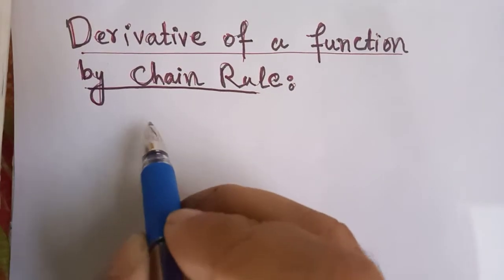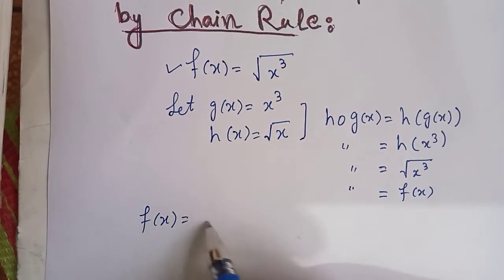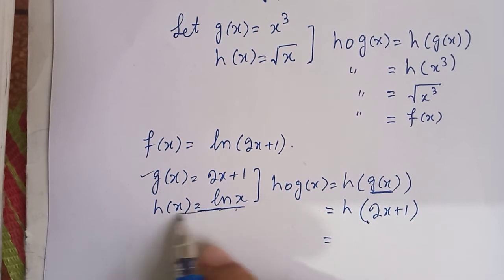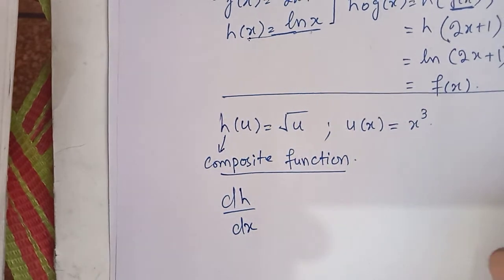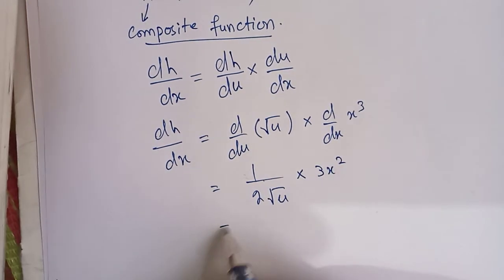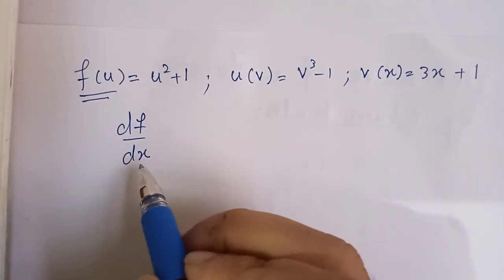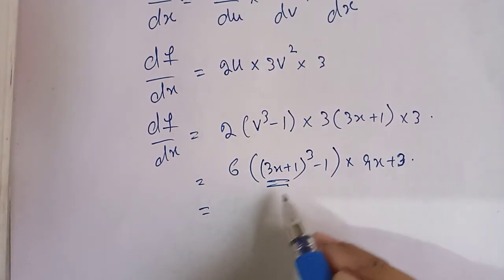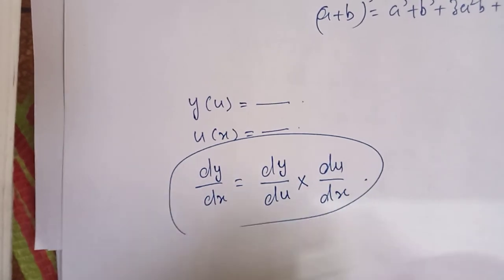Derivative of a Composite Function using Chain Rule